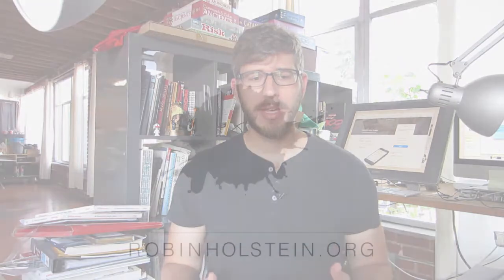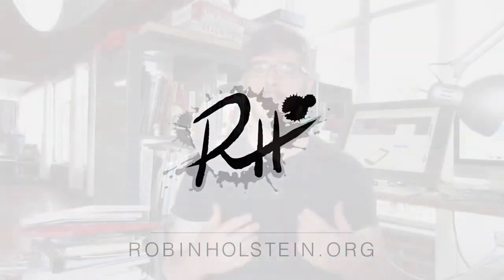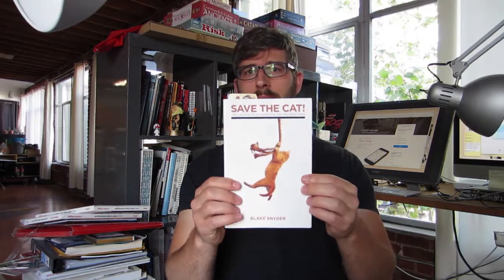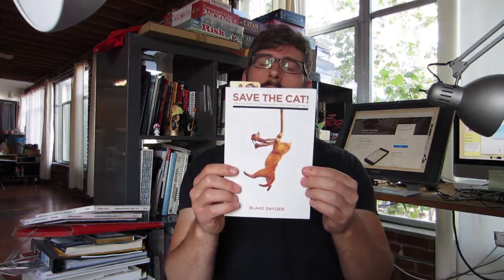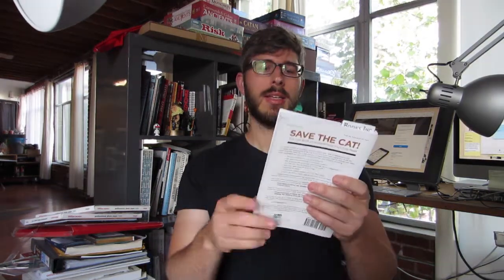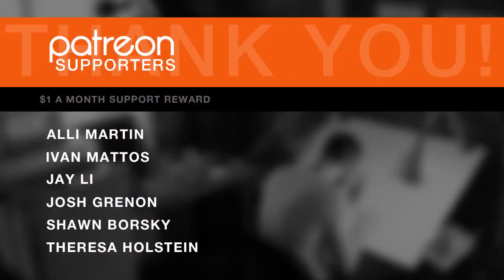Creating A Logline For A Comic Book Story (Part 2) 🎨 Making Comics #02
This is part two of the creating solid logline that I've learned from Blake Snyder's "Save The Cat." A logline is telling the story in one to two sentences.

There are three ways to amp up a logline for your story.

• Including an adjective with your hero
• Introducing a bad guy with an adjective as well.
• Creating a basic "Primal" goal that your hero must overcome and will do so by any means possible.

Here is my original logline before I amped it.

Old
• A straitlaced teenager who must find work to save up for airship academy joins a misfit crew of flunkies who specialize in odd jobs.

Current AMPED version
•A straitlaced teenage girl puts her dreams of Airship Academy on hold to save her rogue brother from aggressive debt collectors by joining a misfit crew of flunkies who specialize in paranormal jobs.

I already had an adjective for the hero, but clarified it will be a girl. Included a villain and the primal goal of wanting to save a family member.

Original Recording • February 18th, 2017 •

I, Robin Holstein, am on a journey to become a full time Comic Artist and I want to invite you to join me in my pursuit. This will take some time because it means a career switch, but I'm excited. By being public about the process you can learn from me and hope you will explore everything I have to offer and support me!

If you want to see more of my journey follow the links bellow.

• RobinHolstein on SnapChat (scan code or search my name)

Where else am I?
• google+